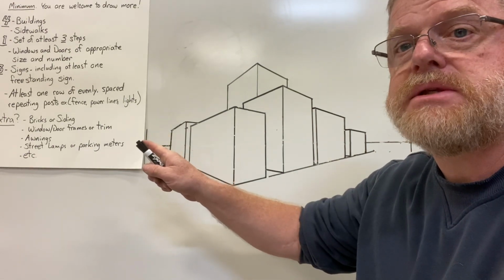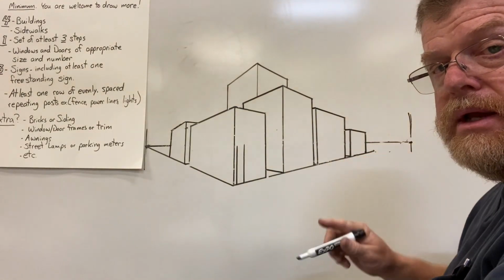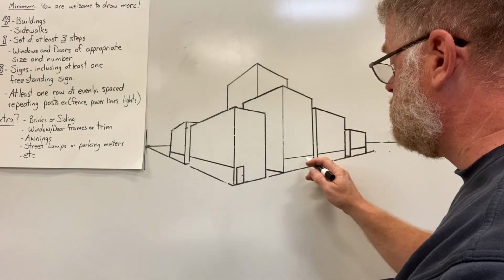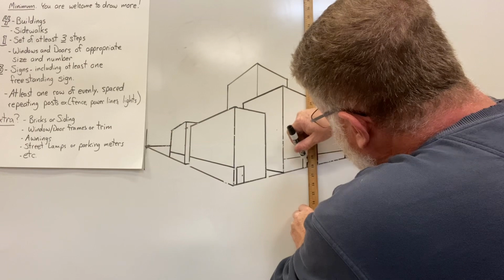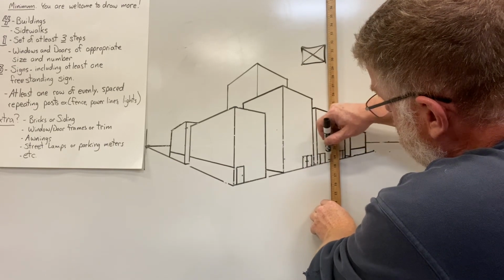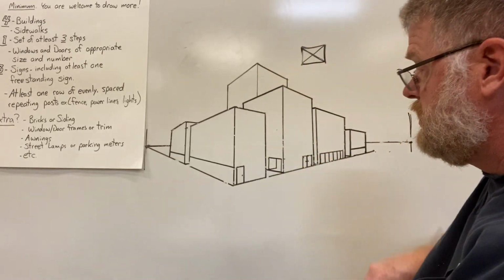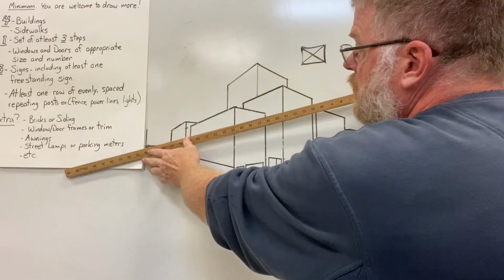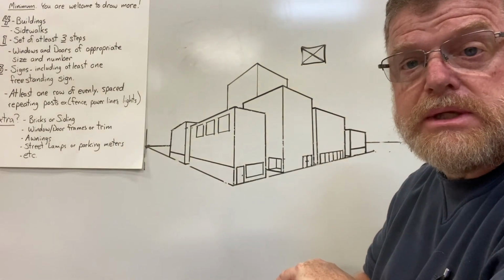2pt Perspective Street Corner Drawing “Doors and Windows”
Drawing Doors and Windows